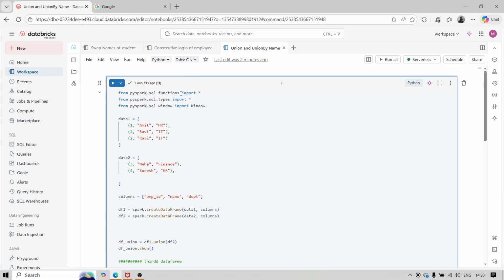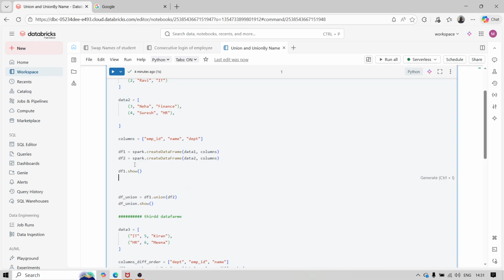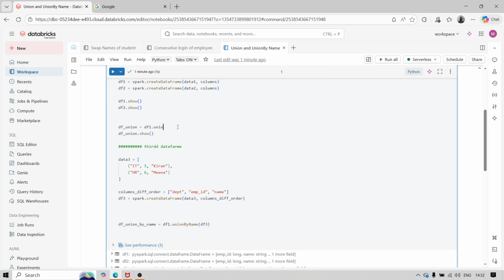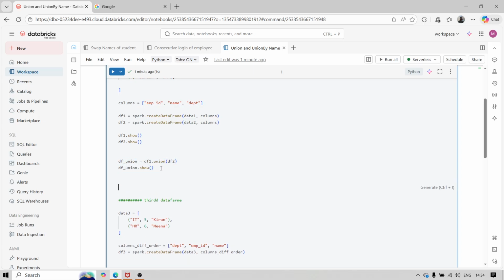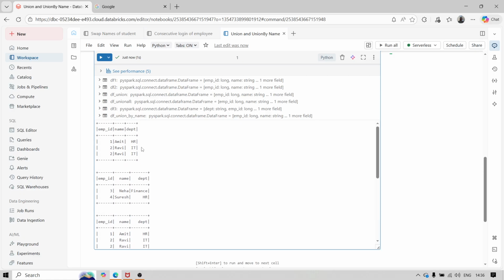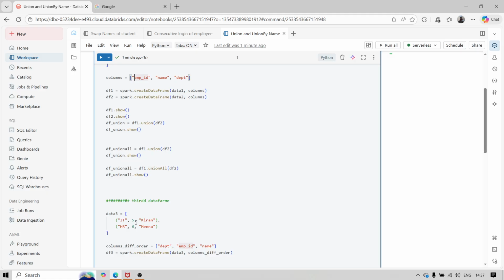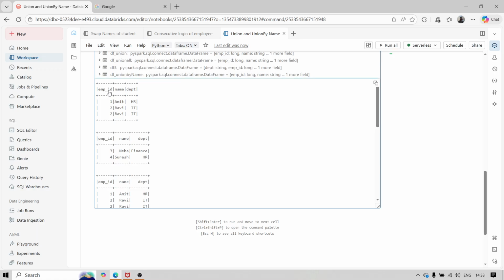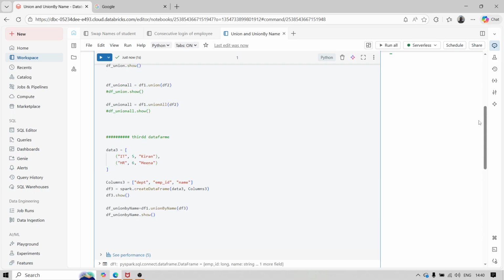Union and UnionByName function in pyspark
data1 = [
    (1, "Amit", "HR"),
    (2, "Ravi", "IT"),
    (2, "Ravi", "IT")

data2 = [
    (3, "Neha", "Finance"),
    (4, "Suresh", "HR"),

columns = ["emp_id", "name", "dept"]

df1 = spark.createDataFrame(data1, columns)
df2 = spark.createDataFrame(data2, columns)

df1.show()
df2.show()
df_union = df1.union(df2)
df_union.show()

df_unionall = df1.union(df2)
df_union.show

df_unionall = df1.unionAll(df2)
df_unionall.show

thirdd datafarme

data3 = [
    ("IT", 5, "Kiran"),
    ("HR", 6, "Meena")

Columns3 = ["dept", "emp_id", "name"]
df3 = spark.createDataFrame(data3, Columns3)
df3.show()

df_unionbyName=df1.unionByName(df3)
df_unionbyName.show()